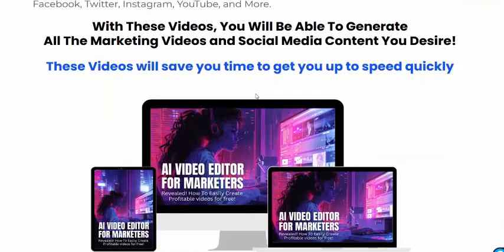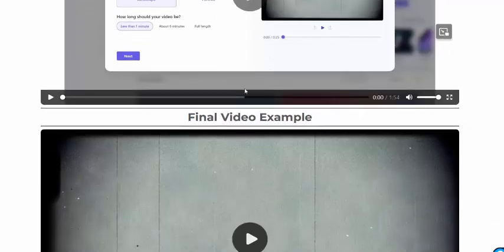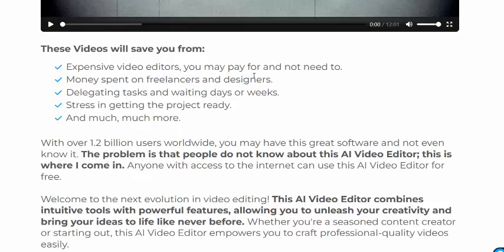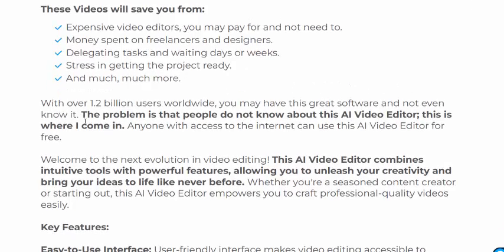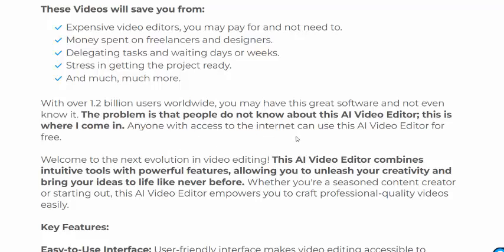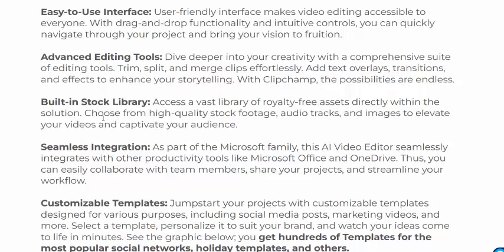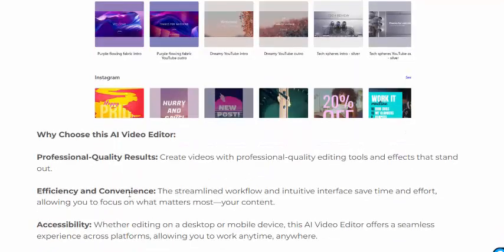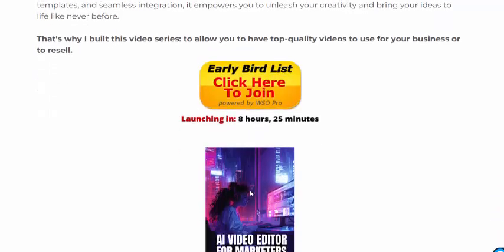AI Video Editor for Marketers Review- over 1.2 billion users worldwide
Unlock new earning potential by partnering with us to promote our revolutionary AI Video Editor Video Course. This course will equip marketers and your customers with the skills and knowledge to leverage AI in video editing, creating professional-quality videos that drive engagement and conversions. There are 1.2 Microsoft Customers who already own this solution. You can bring this great training course so they can stop paying for other expensive Video Editor Software.

Why Choose this AI Video Editor

Professional-Quality Results: Create videos with professional-quality editing tools and effects that stand out.

Efficiency and Convenience: The streamlined workflow and intuitive interface save time and effort, allowing you to focus on what matters most—your content.

Accessibility: Whether editing on a desktop or mobile device, this AI Video Editor offers a seamless experience across platforms, allowing you to work anytime, anywhere.

Get Started Today: Ready to take your video editing skills to the next level? Sign up for AI Video Editor Video Course lessons today and unlock a world of possibilities. With powerful features, customizable templates, and seamless integration, it empowers you to unleash your creativity and bring your ideas to life like never before.